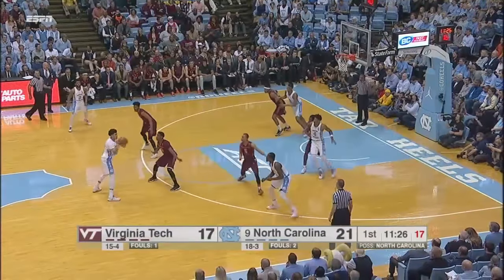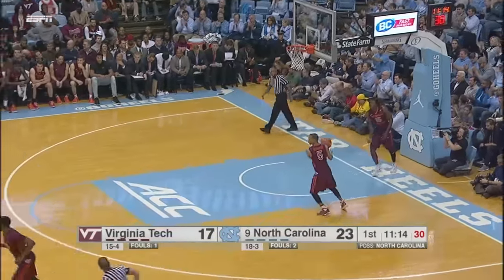UNC Men's Basketball: Carolina Shoots Past VT, 91-72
Justin Jackson led the way with 26 points and the Tar Heels drained a season-best 14 threes in the victory over Virginia Tech on January 26, 2017.